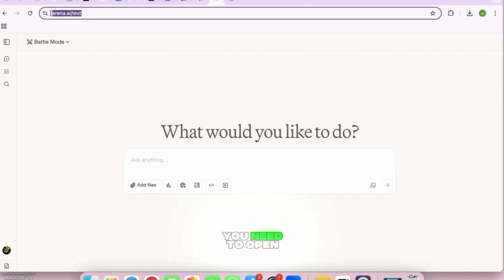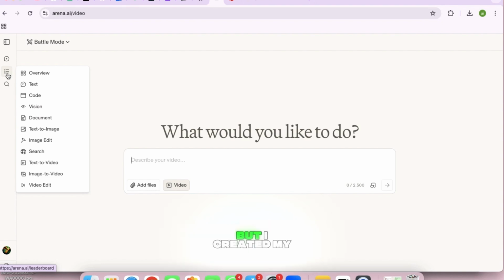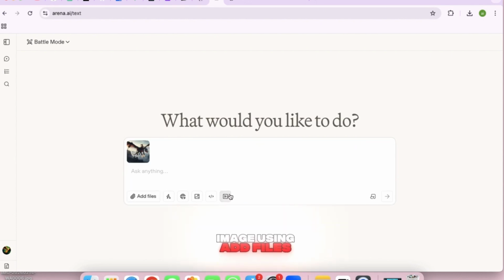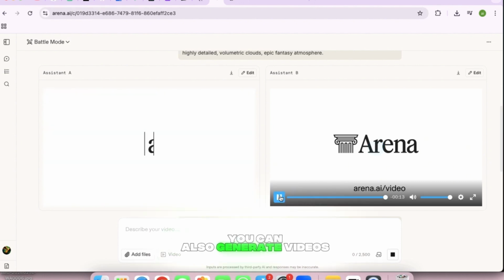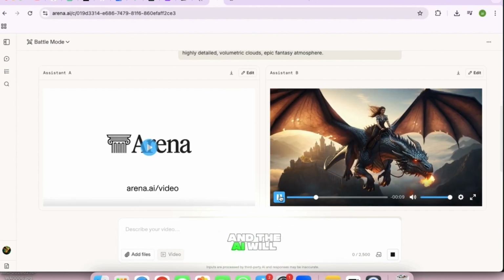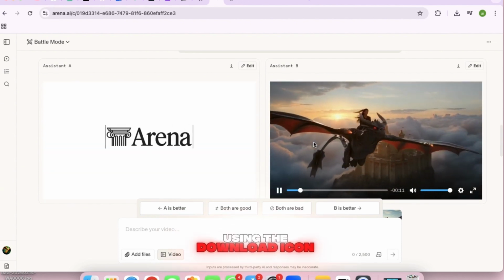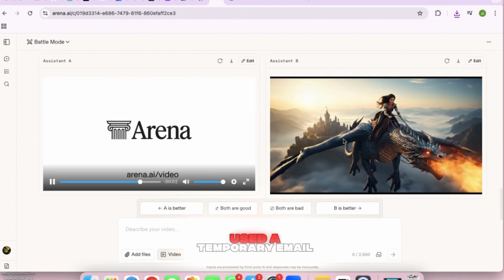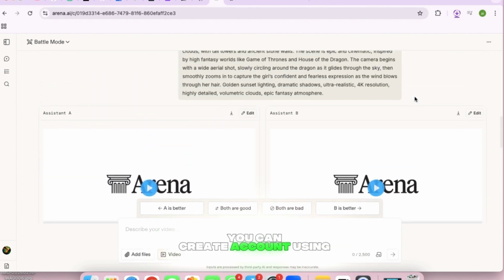Grok AI Stopped FREE Videos Generation | Here's What to do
Grok just stopped its free video and image generation, and a lot of people are now stuck wondering what to do next.

I break down exactly why that happened, and show you a better alternative you can start using right now.